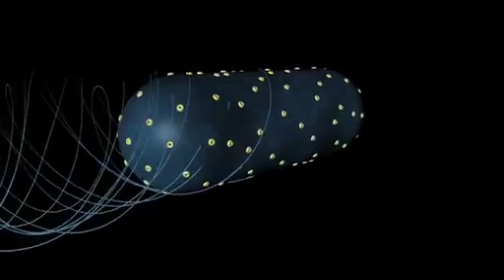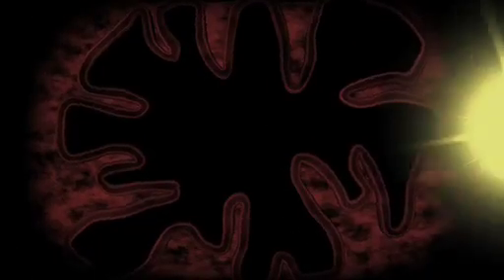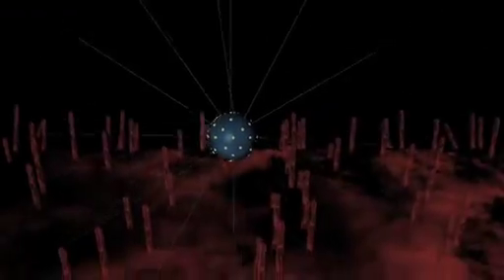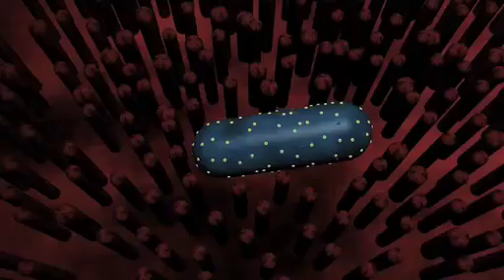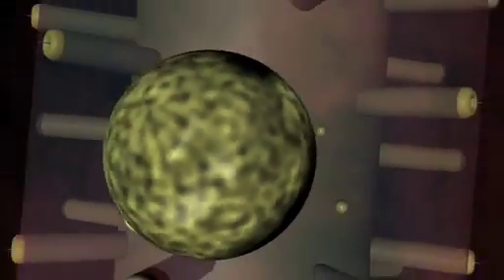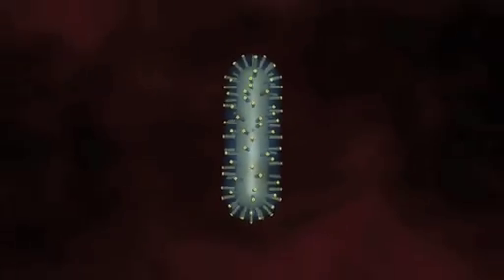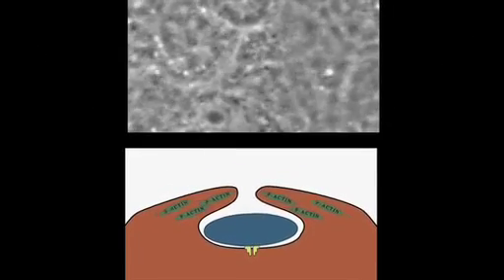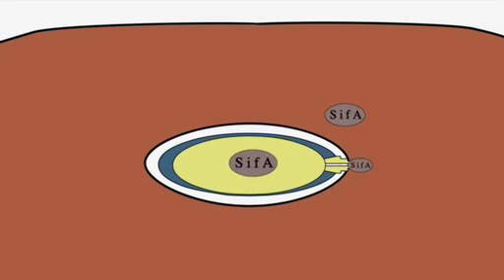Salmonella Typhimurium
An ETH Zurich Project
Animation: Jörg Hennecke
Production: ETH Zurich, Wolf-Dietrich Hardt